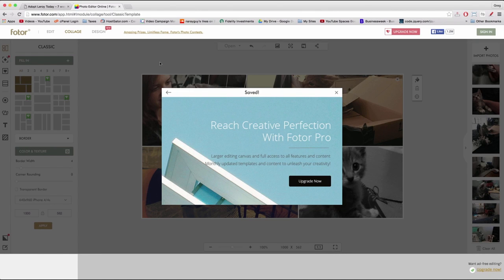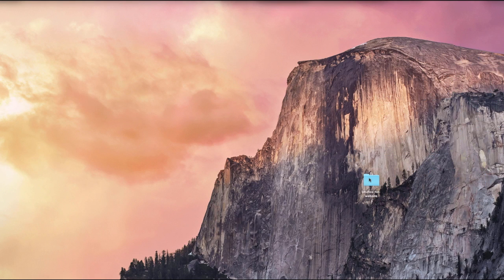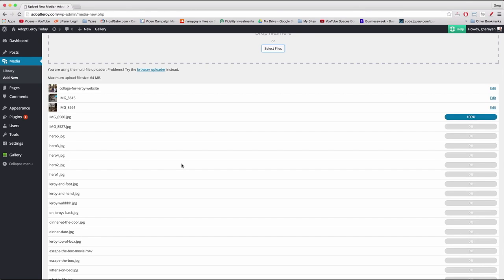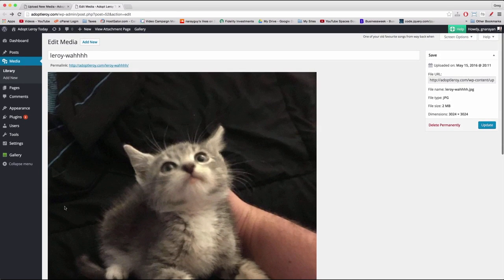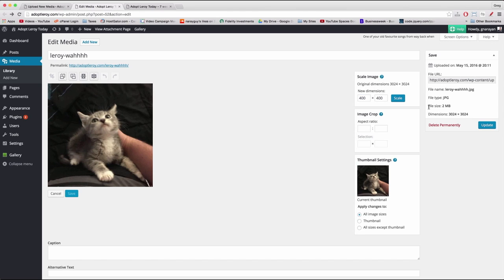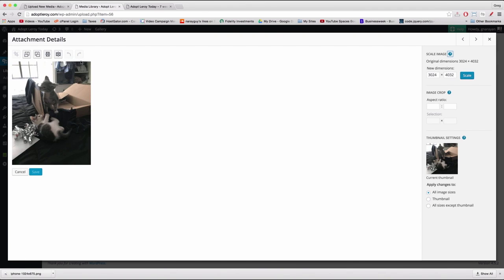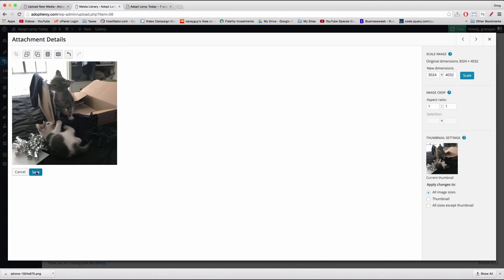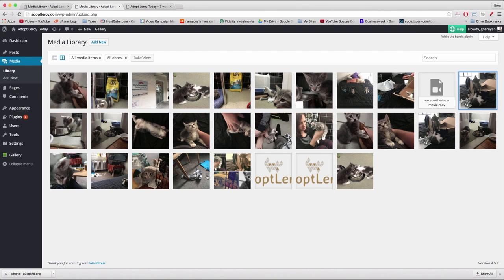29. Upload and Crop Images in WordPress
Enjoy all the beginner-friendly episodes in my Build a Website in WordPress 2016 video course made just for you, just for YouTube.

Please comment your questions and feedback!